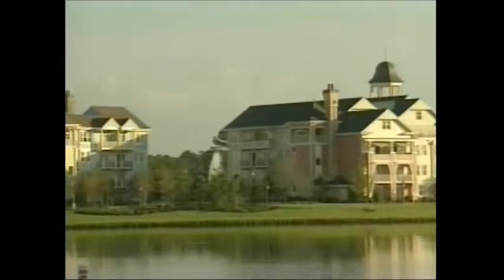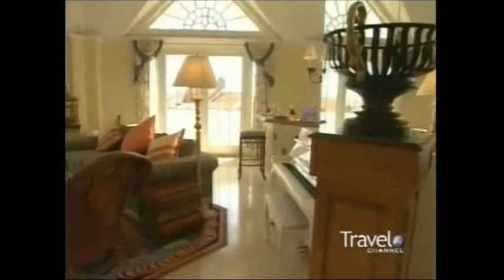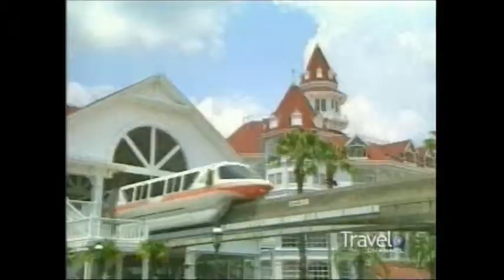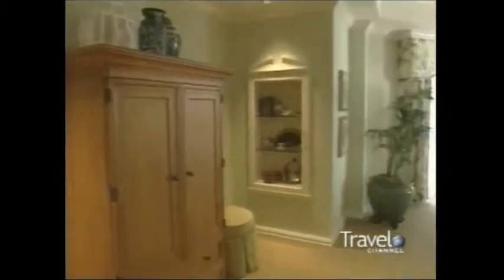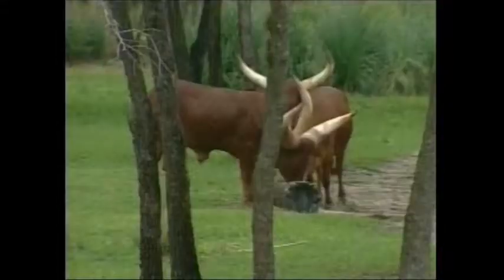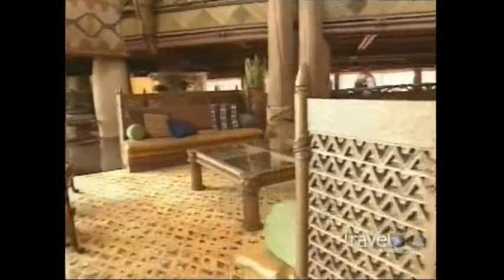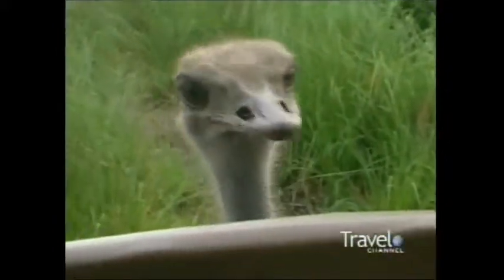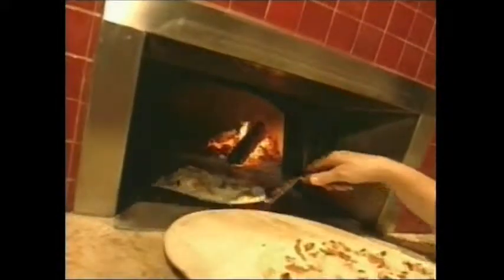Disney Great Escapes 1